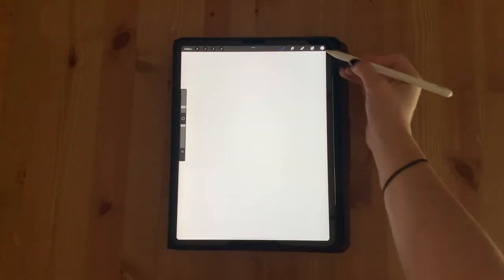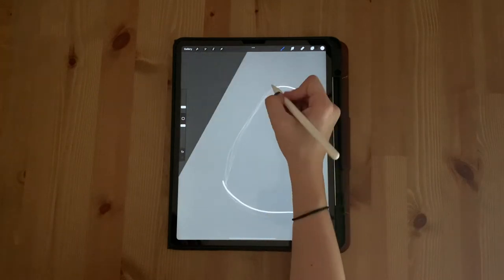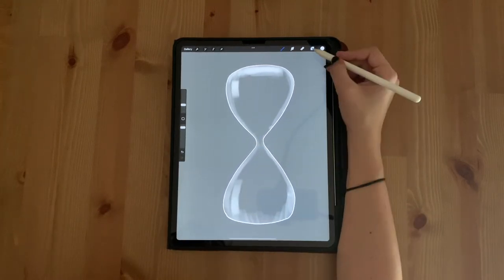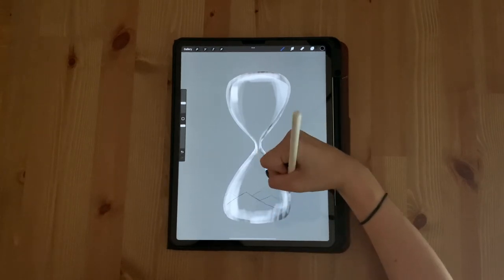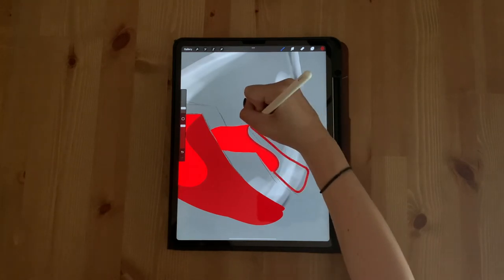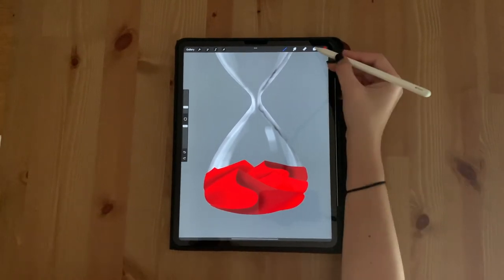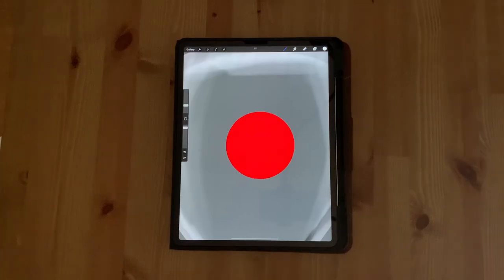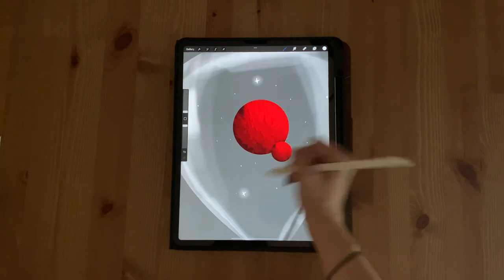Procreate Hourglass Beginner Tutorial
A Procreate tutorial for beginners. Learn how to make this Hourglass piece!